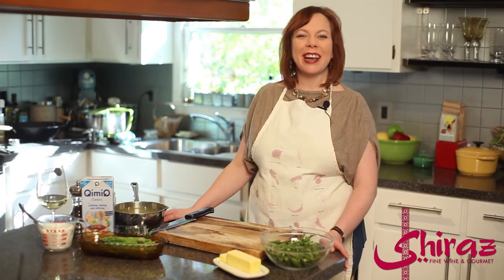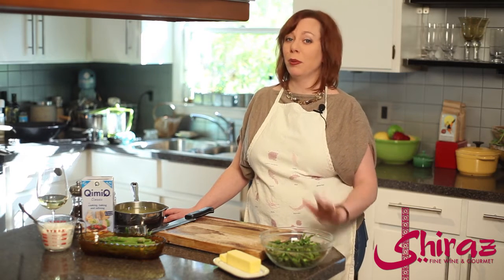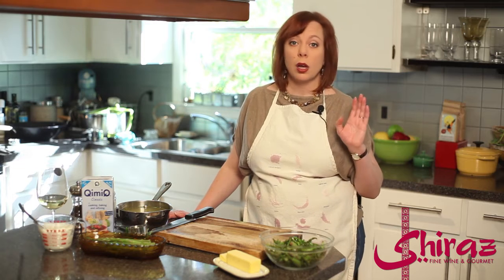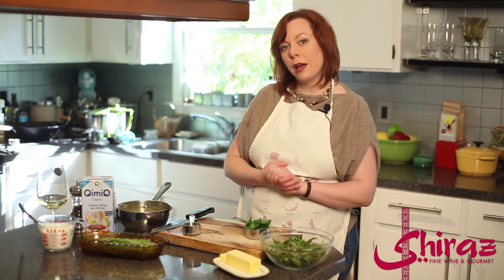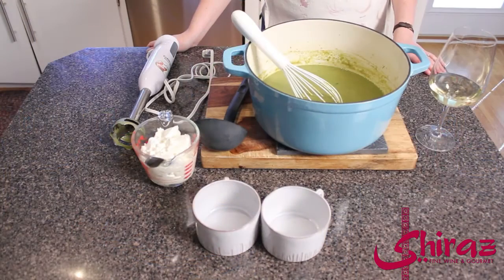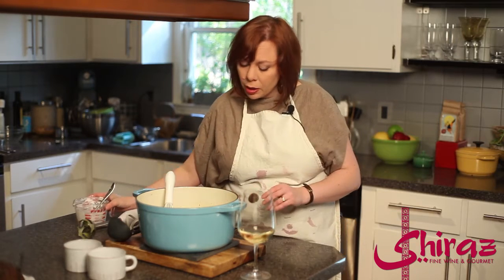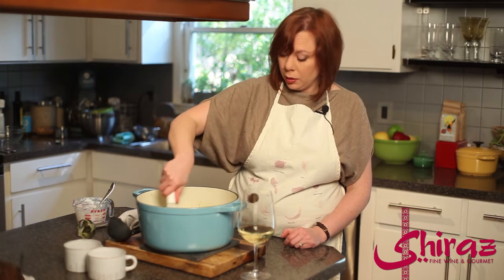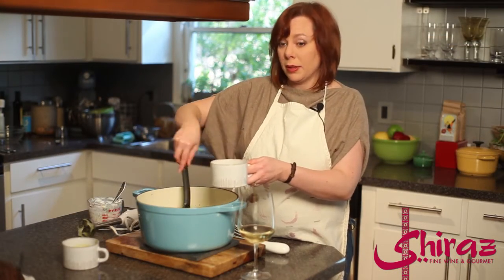Around the World in 80 Bottles - Asparagus Soup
ASPARAGUS SOUP

2 cloves garlic, minced
½ stick butter
¼ c. flour
1 lb. asparagus, with tough ends trimmed off
4 c. chicken broth
1 c. Qimiq
½ c. tightly packed spinach leaves
Pinch cayenne pepper (or two)
Pinch nutmeg
1 bottle Glatzer Sauvignon Blanc

In a stock pot over medium heat, sauté garlic and butter; add flour and blend to make a roux.  Cut asparagus stalks in 1 in. pieces.  Add asparagus and broth to the pot and bring to a simmer; simmer, covered, for 25 minutes.  Add spinach and spices and cook uncovered for 5 minutes.  Remove from heat and process in a blender or food processor until smooth.  Return to the pot, add cream, and warm.  Serve with Glatzer as an appetizer or with crusty bread and a salad for a complete meal.

Serves 4